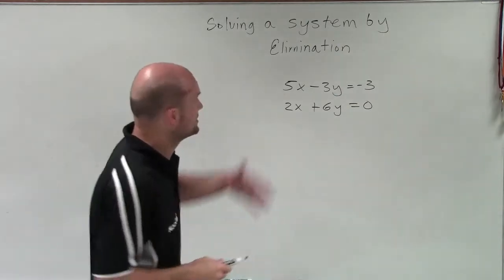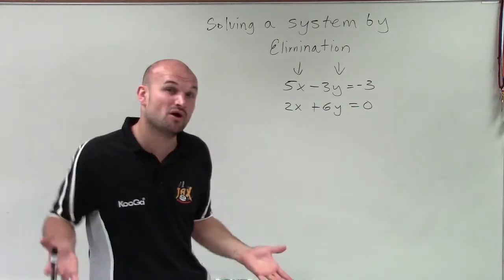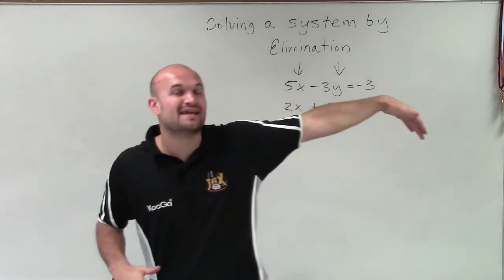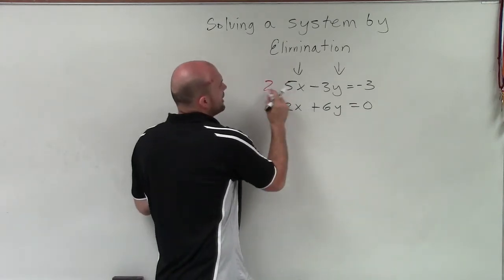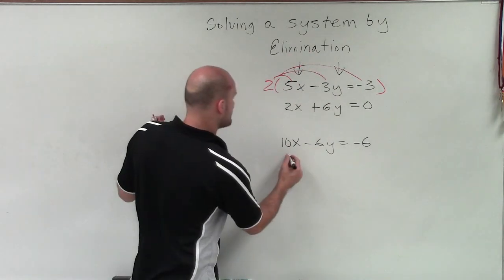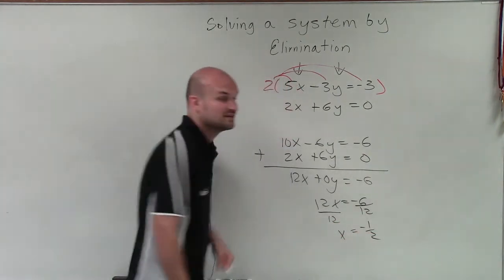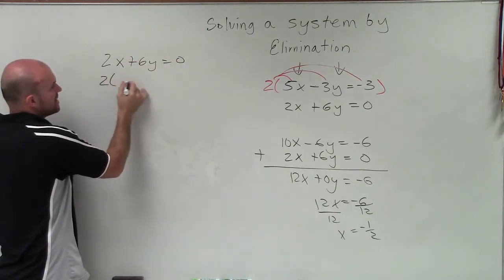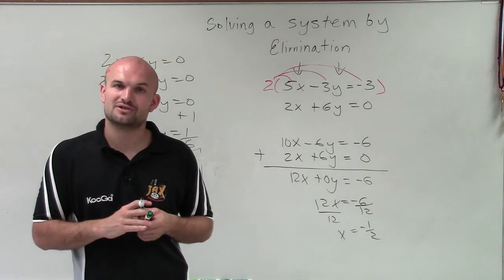Solve a System of Linear Equations Using Elimination